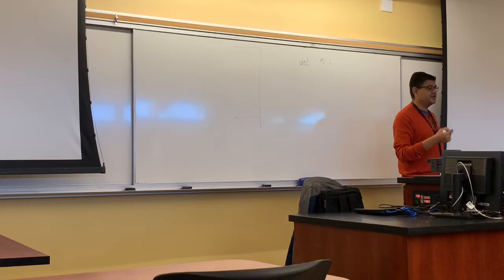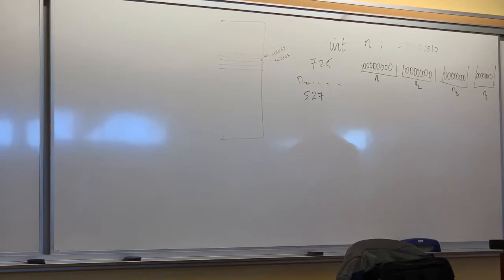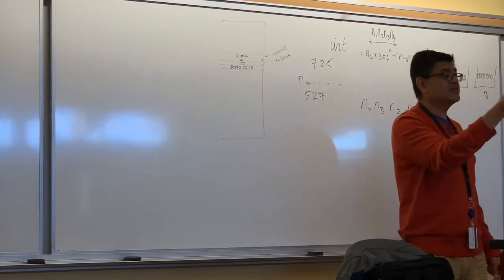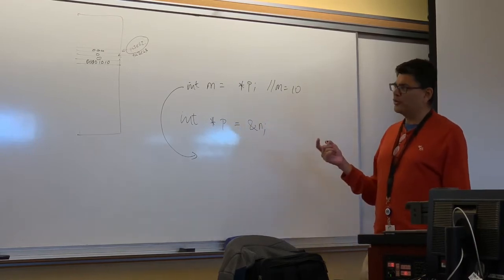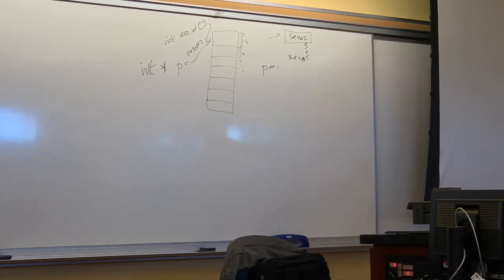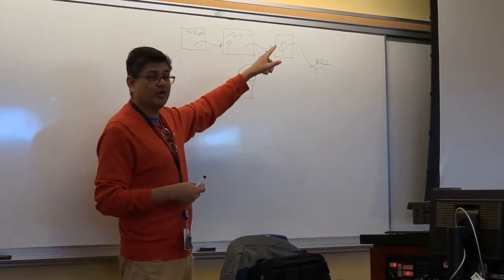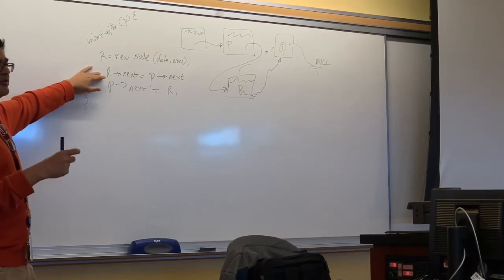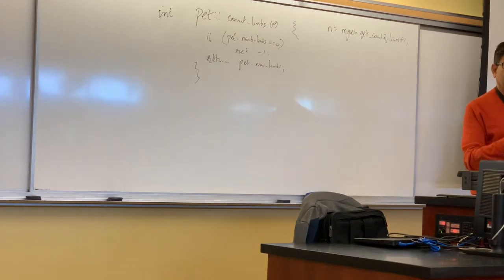Lecture December 3rd 2019 Pointers; New Operators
// Uploaded by Darshan Patel